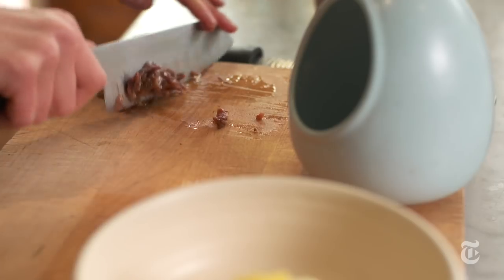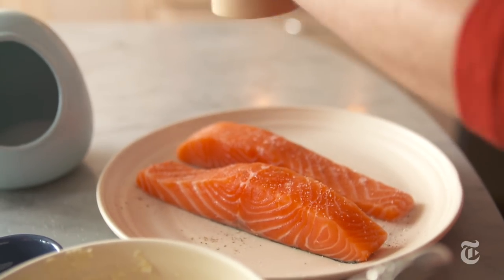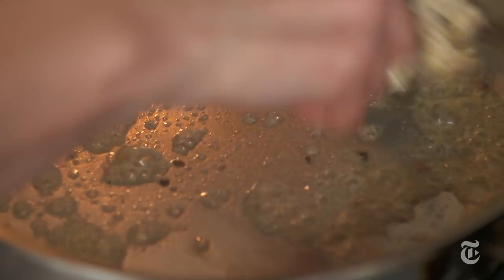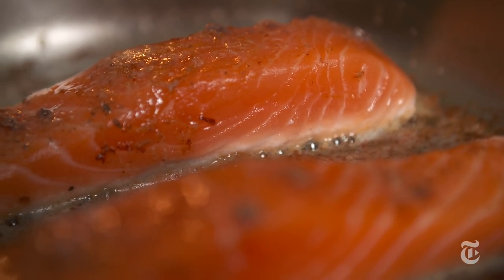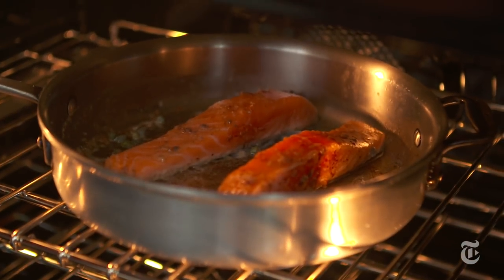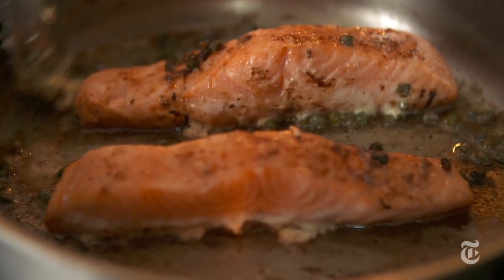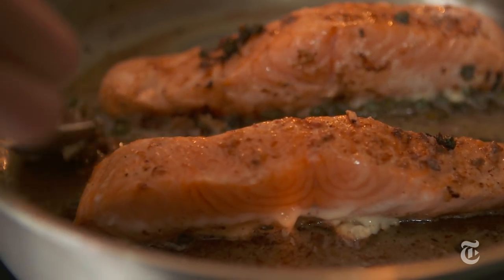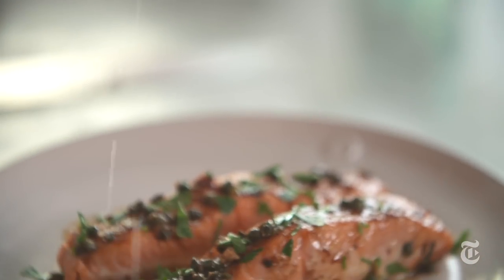Salmon With Anchovy Butter | Melissa Clark Recipes | The New York Times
Melissa Clark makes salmon with a double application of anchovy butter.